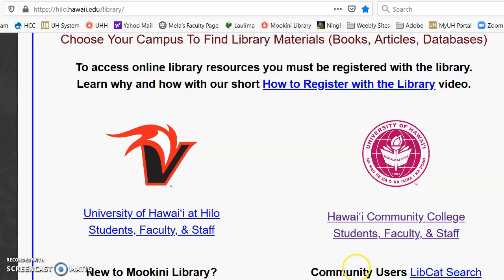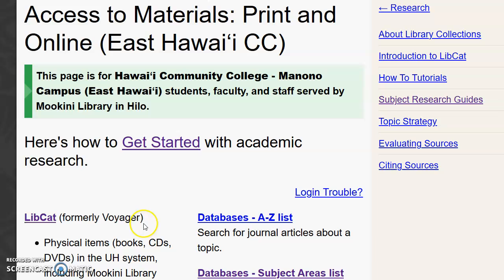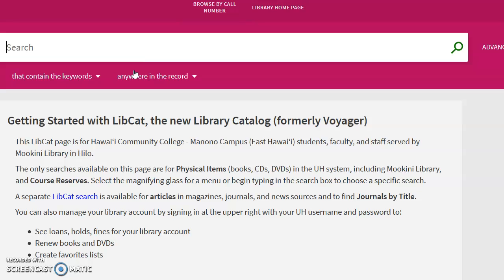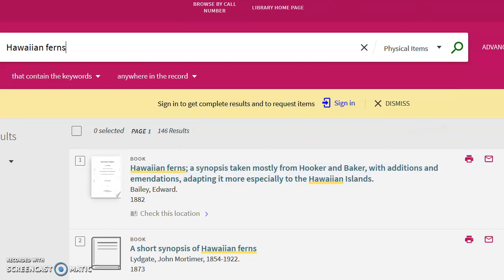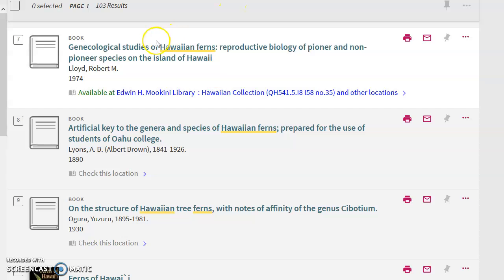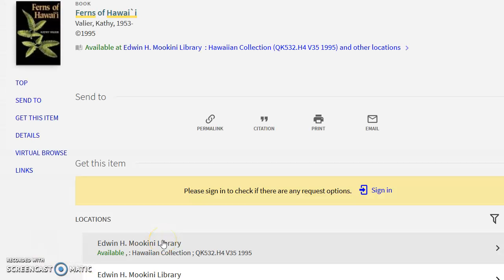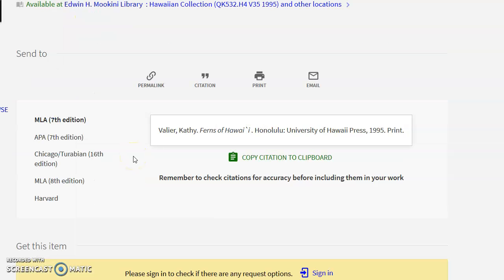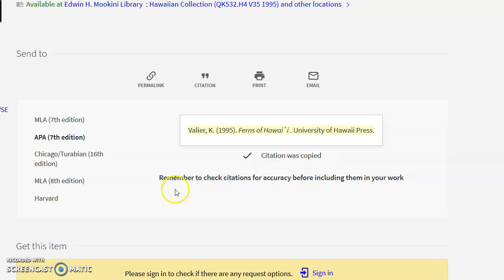How to find a library book & cite it